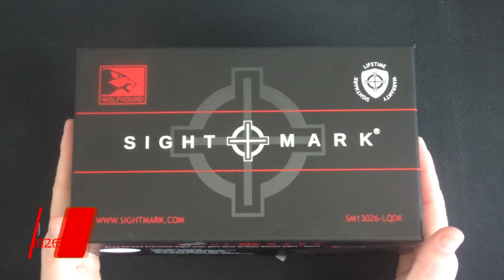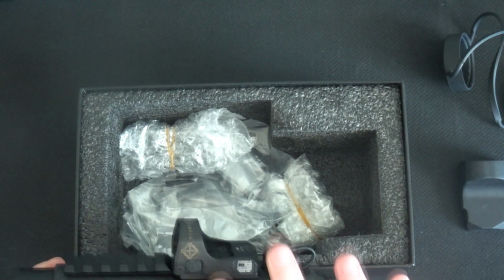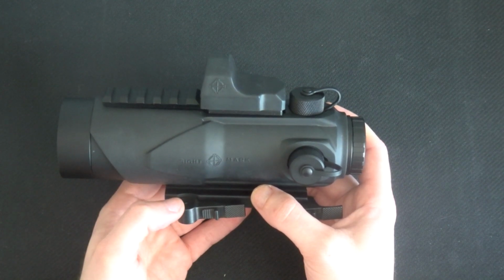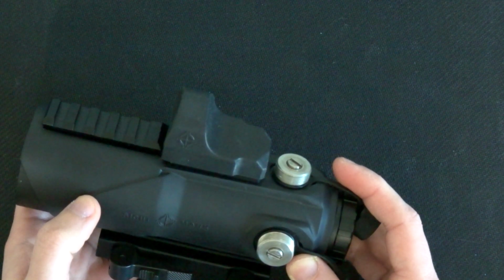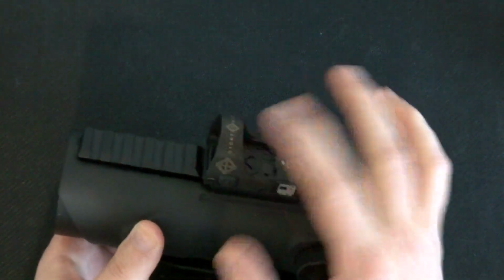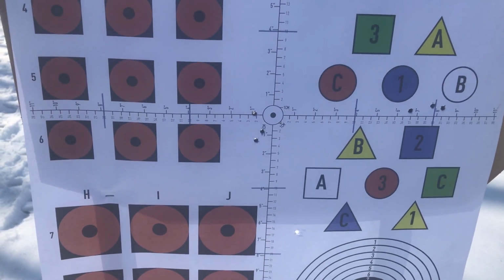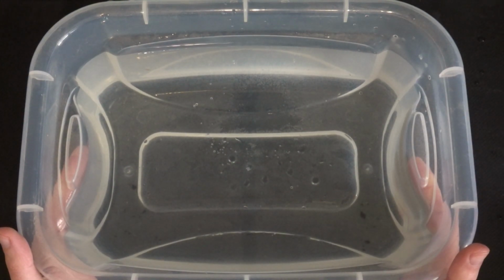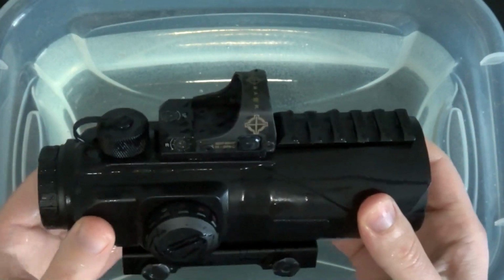Sightmark Wolfhound 6x and Mini Shot Optics - Trijicon ACOG on a Budget?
Review and testing of the Sightmark Wolfhound 6x44 and Mini Shot M-Spec optics.